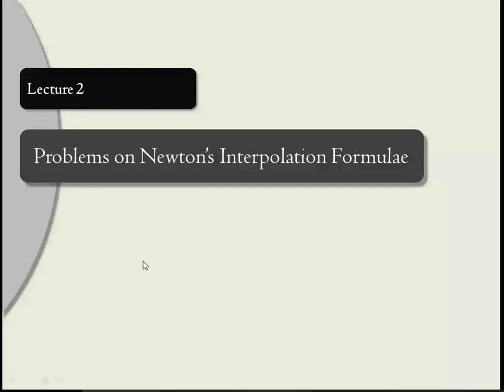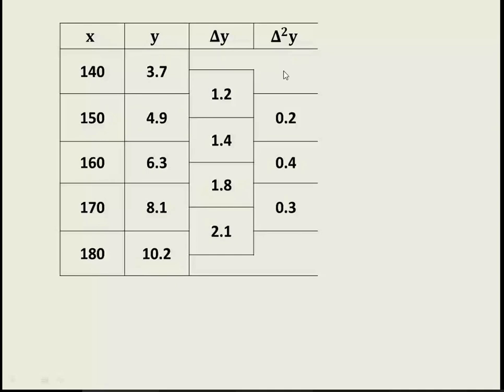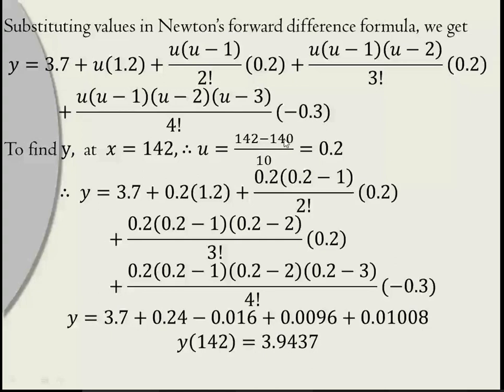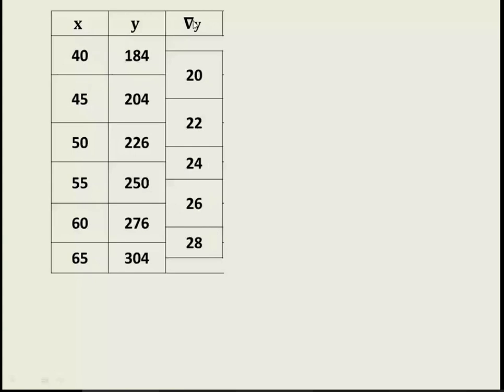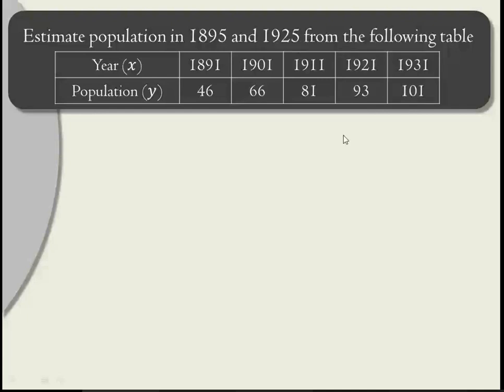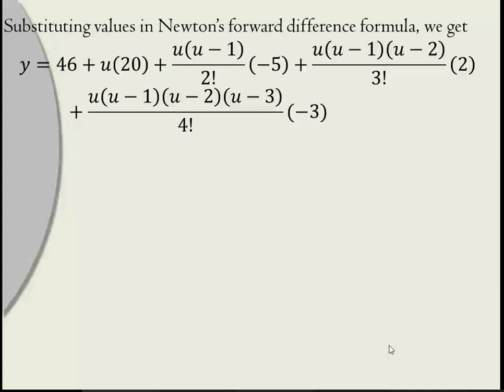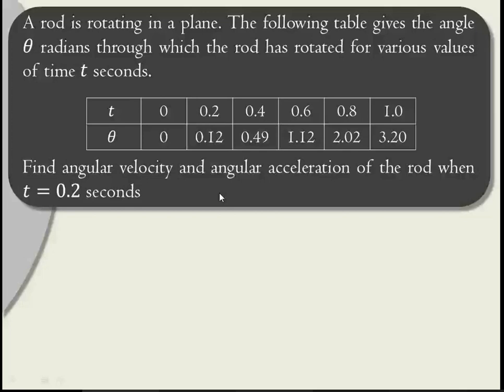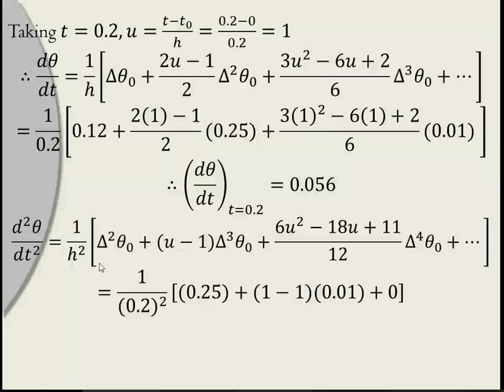Lect 2: Problems on Newton's Forward and Backward Interpolation formulae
SE (Computer)
Engineering Mathematics III
Unit VI: Numerical Methods II
Topics Covered:
Interpolation: Newton's and Lagrange's Interpolation Formulae, Numerical Differentiation,
Numerical Integration: Trapezoidal and Simpson's rules.
Solution of Ordinary Differential Equations: Euler's, Modified Euler's, Runge-Kutta 4th order method and Predictor-Corrector method.